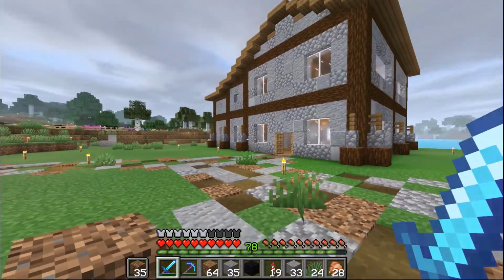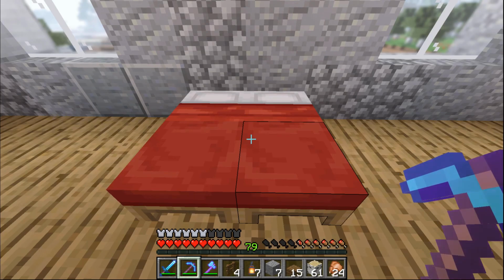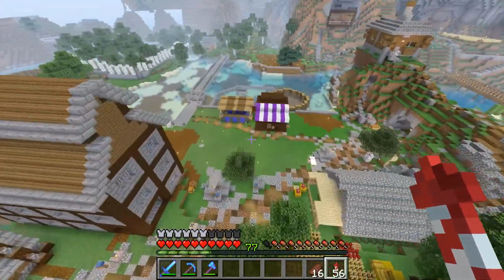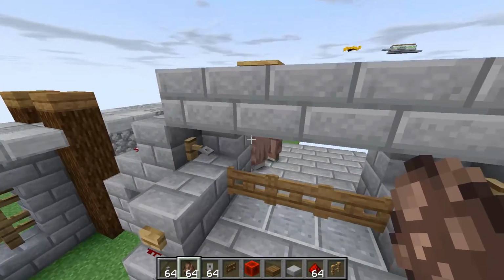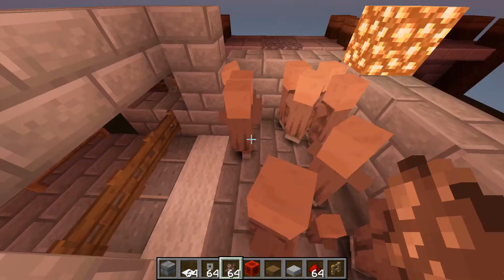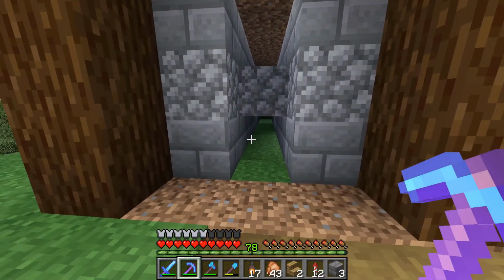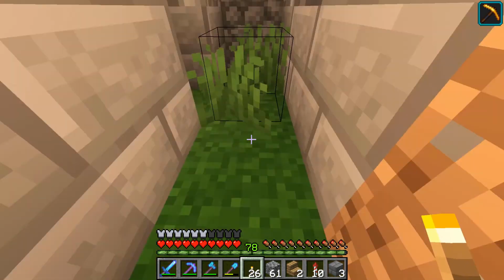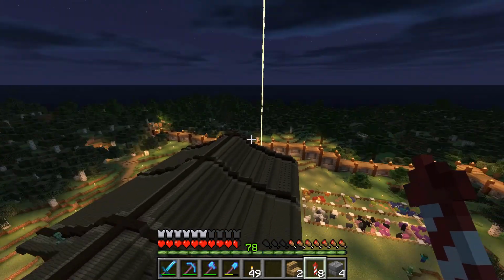Aquabolt: Episode 6 - Sprucing Up The Village!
Anyway, hope you guys enjoyed the video, probably spent too long on it as usual :D

CLICK TO VIEW MORE

I should really get some kind of playlist, but just ask in the comments as I keep most of my project files.
General Q&A
A: I hath accumulated a total age amount of legally have Facebook, but not to have WhatsApp... I don't have Facebook but I do use WhatsApp 🤔

A: I use Hitfilm 4 Express. Its free and powerful!

Q: How long do you spend on a typical video
A: Yeah... hours.

Q: Where do you get your video ideas from?
A: From my brain. In the most randomst of times, though usually in the shower.